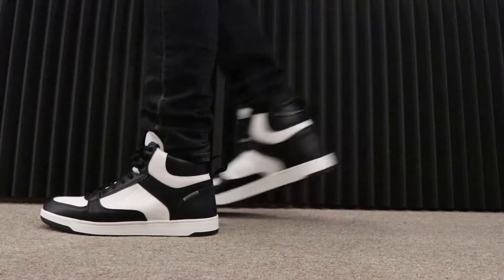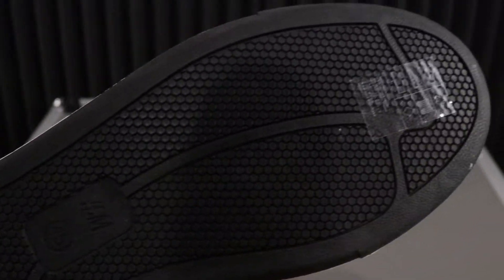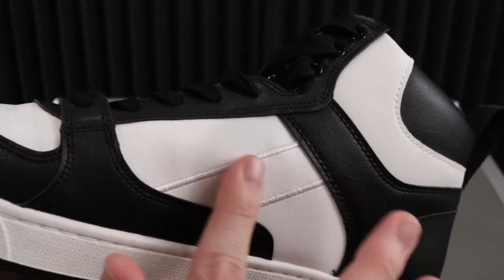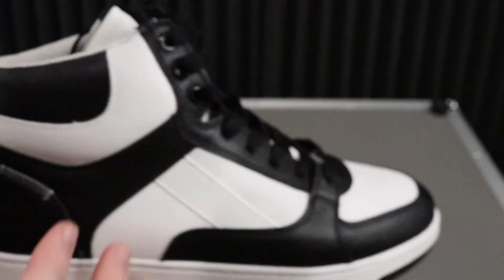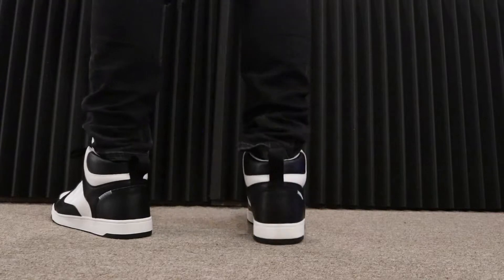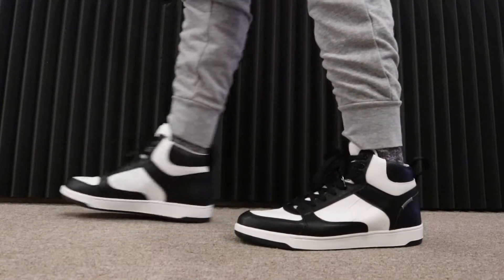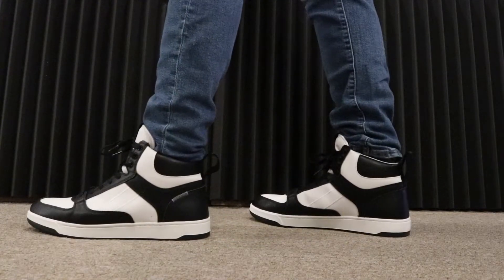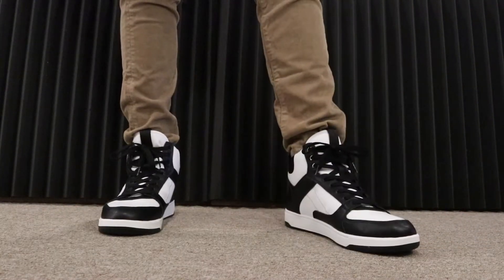I bought $18.99 sneakers from H&M but ARE THEY WORTH IT?!?! **ON FEET REVIEW**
I bought $18.99 sneakers at H&M but are they worth it?!?! **ON FEET REVIEW**
Sizing: True to size or half size down
Price: $49.99 (clearance $18.99)
Color: Black/White